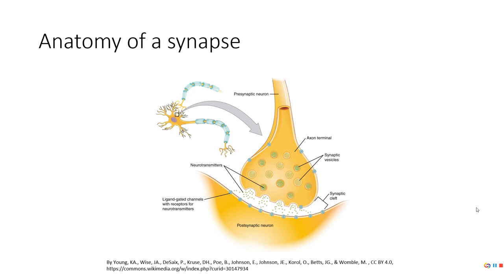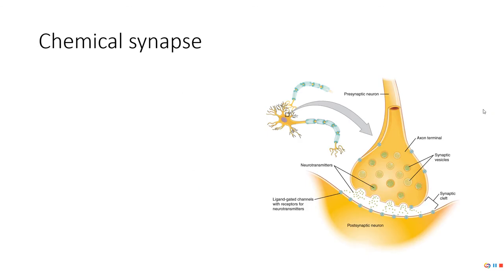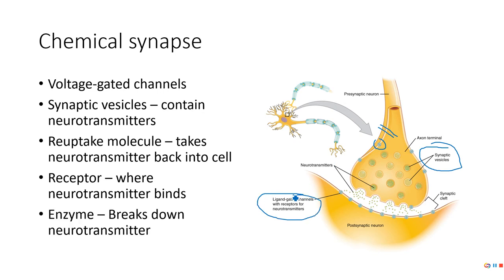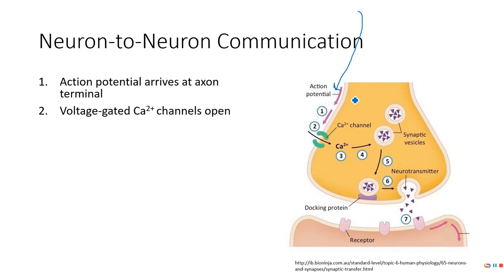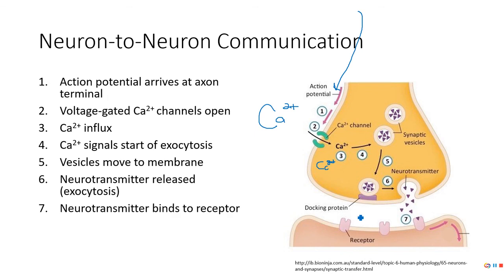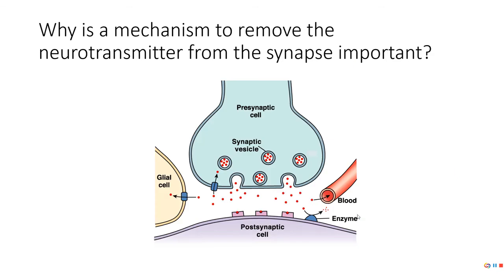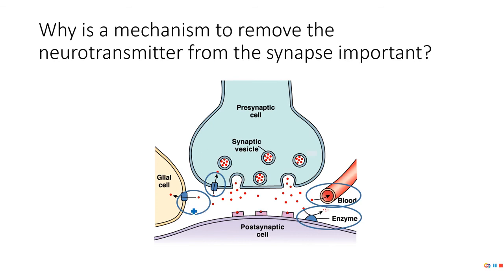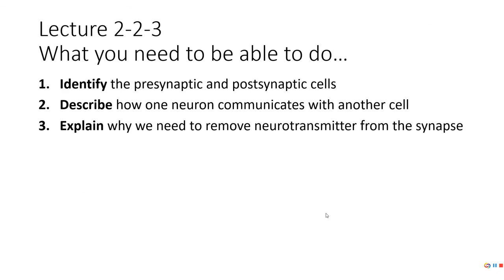PE 220 - Lecture 2-2-3 - Chemical synapse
Neurotransmitters and their roles in synaptic transmission

-Identify the presynaptic and postsynaptic cells at a synapse
-List the structures that comprise a chemical synapse
-Describe the synaptic terminal
-State the steps that lead from the action potential arriving in the synaptic terminal to the release of neurotransmitter from synaptic vesicles